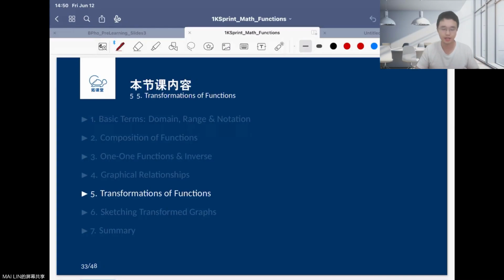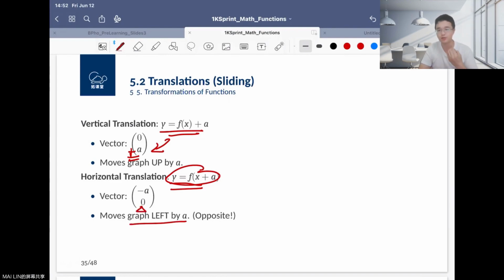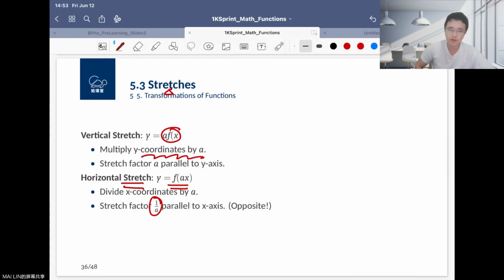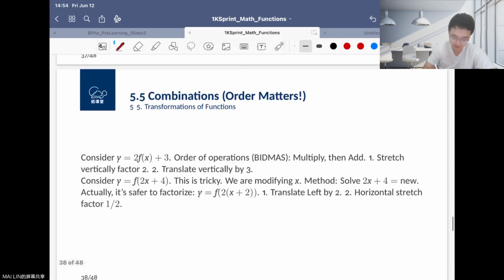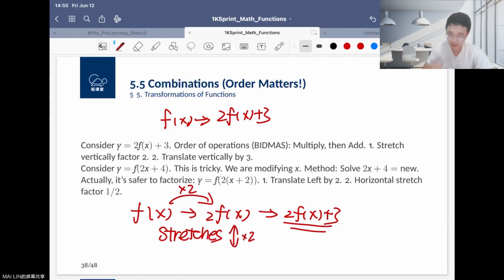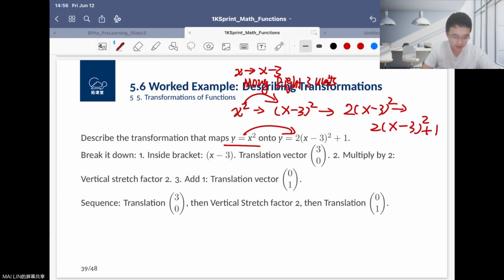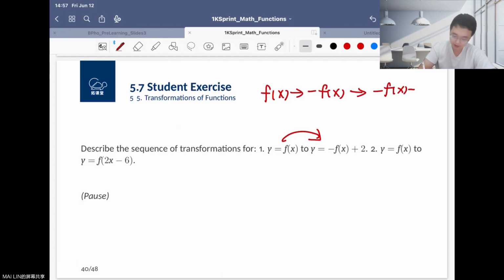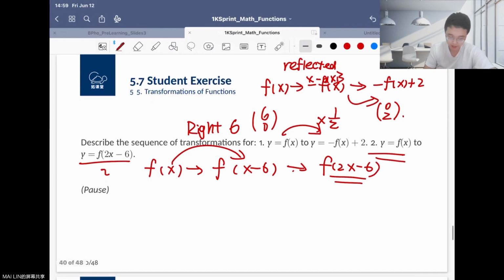A-Level AS Maths P1 | Transformations of Functions Explained Clearly | From Zero to A★ with Mai Lin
In this lesson, we explore one of the most important and highest-frequency topics in AS Pure Mathematics 1 — transformations of functions.

Function transformations allow us to predict how graphs move, stretch, reflect, and change shape without plotting every point individually.
Many students find this topic confusing because the algebraic changes often seem opposite to what they expect on the graph.

This video explains every major transformation step by step, helping you understand the logic behind graph movements and solve exam-style questions confidently.

What You'll Learn:
What function transformations are
Vertical translations
Horizontal translations
Stretches parallel to the x-axis
Stretches parallel to the y-axis
Reflections in the x-axis
Reflections in the y-axis
Combined transformations
How equations affect graph behaviour
Common AS Maths P1 exam traps in graph transformations
Fast methods for sketching transformed graphs
Mai Lin's Tip:

The most common mistake is confusing horizontal and vertical transformations.

Remember:

Changes outside the function usually affect the graph vertically.

Changes inside the function usually affect the graph horizontally.

Master this rule and transformation questions become much easier.

Why This Matters:

Transformations of functions are a core topic in A-Level AS Mathematics P1 and are essential for:

Functions
Graph sketching
Composite functions
Inverse functions
Calculus preparation
Mathematical modelling
Advanced graph interpretation

Mastering this topic allows you to sketch graphs quickly, understand function behaviour intuitively, and solve high-mark exam questions efficiently.

On the website, you will find:

Full past papers and detailed solutions
Free downloadable learning resources
Complete exam preparation and revision systems

✅ Private Candidates

Function transformations are among the most frequently tested graph topics in AS Mathematics because they connect multiple chapters together.

Students who master this topic can:

✔ Sketch transformed graphs rapidly

✔ Understand function behaviour visually

✔ Solve graph-based reasoning questions

✔ Handle composite and inverse functions more easily

✔ Build a strong foundation for calculus and A2 Mathematics

This is one of the highest-return topics in the entire Functions chapter and a major stepping stone toward achieving an A or A★ in A-Level Mathematics. 🔥